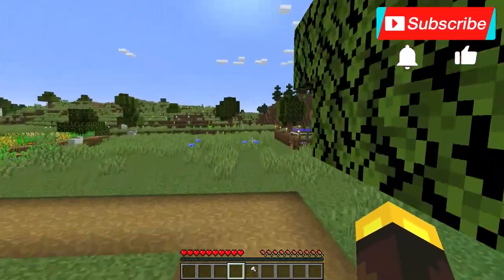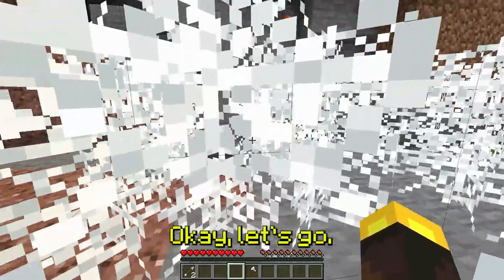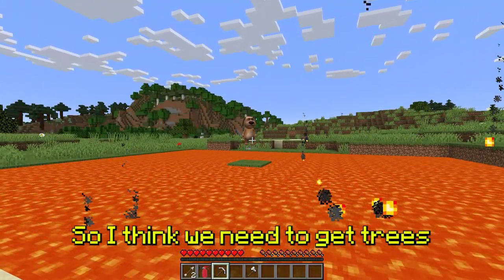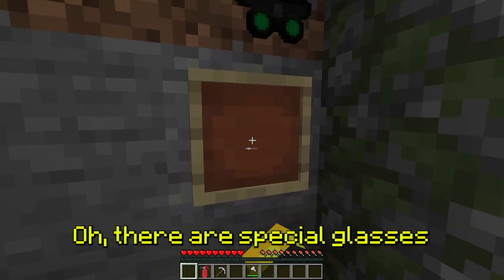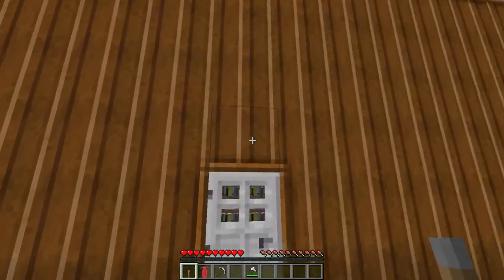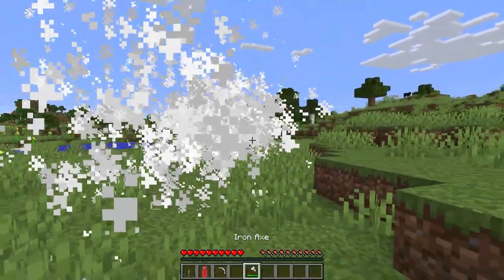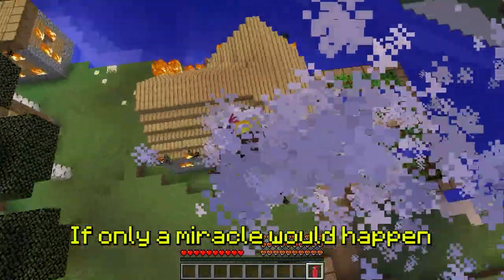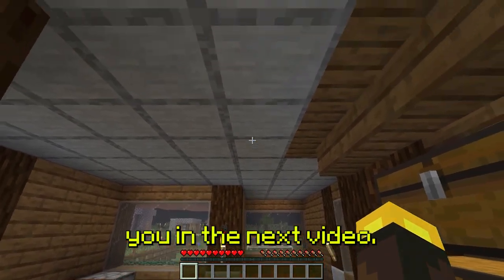What INSIDE BUMBLEBEE HOUSE vs OPTIMUS PRIME HOUSE! TRANSFORMERS in Minecraft!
Hello everyone, you got to the minecraft video with inventories, I will buy their inventories from different characters, these will be zombies, villagers, golems, creepers, enderman and many others!